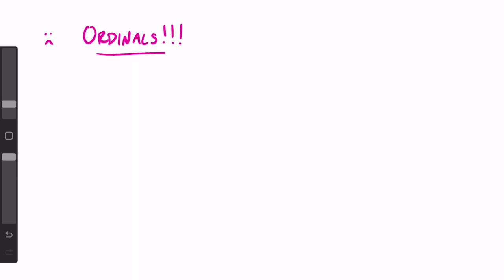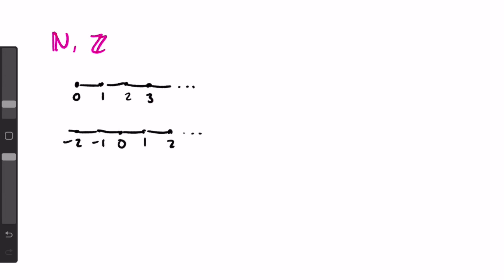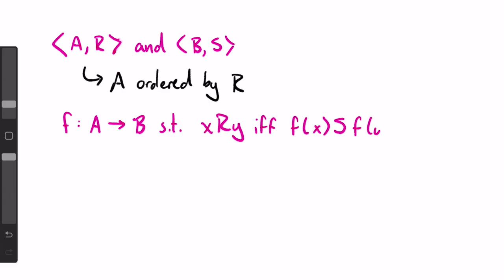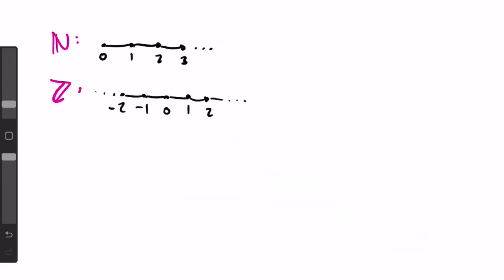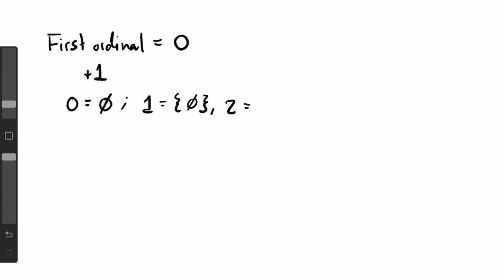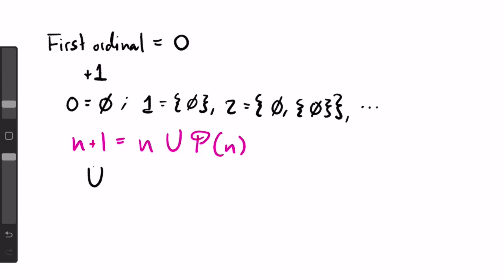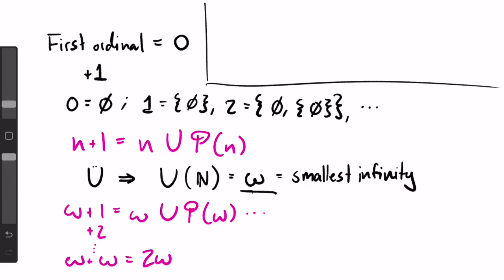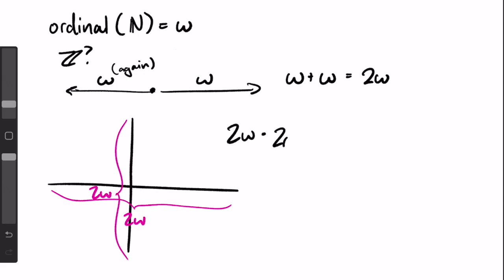Set Theory | Lesson 11: Ordinals!!! [CC]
Hello and welcome to Set Theory: A Bite-Sized Lecture Series! In these videos, you'll get a conceptual overview of set theory that doesn't take all day.
In Lesson 11 (and final): Ordinals!!!, we'll look at isomorphisms between familiar sets and finally learn what the heck ordinal numbers are.